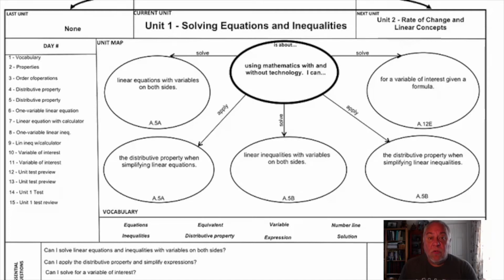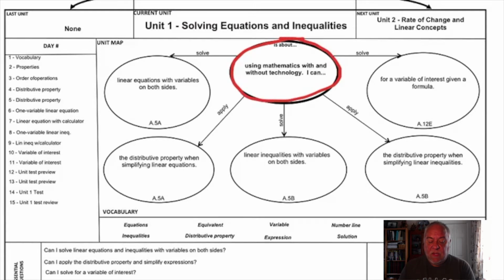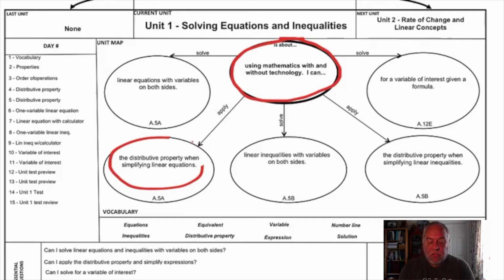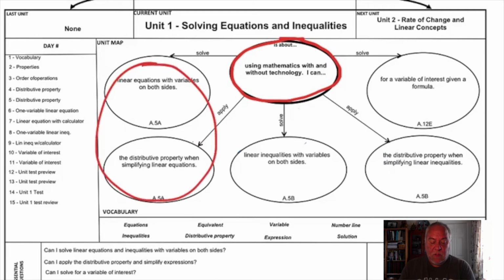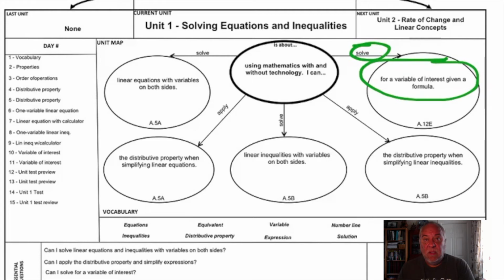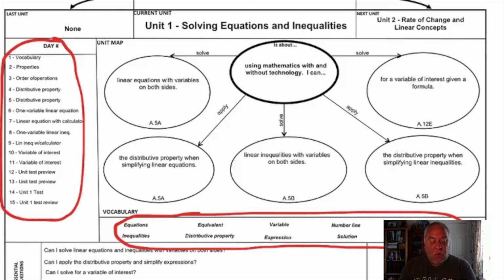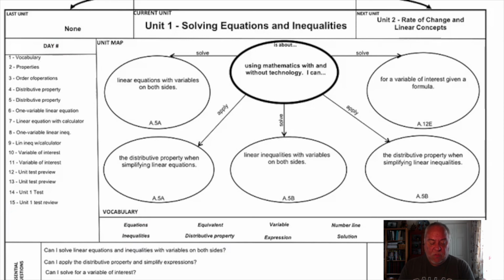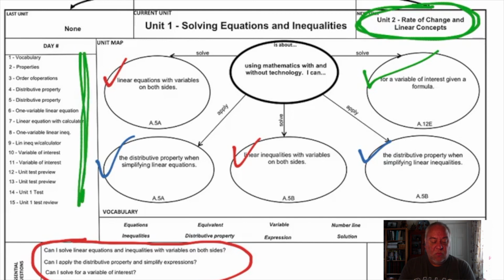Unit 1 UO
Unit Organizer for Linear Equations and Inequalities